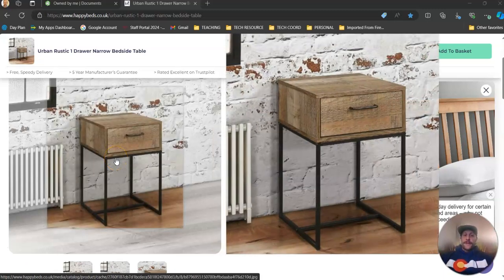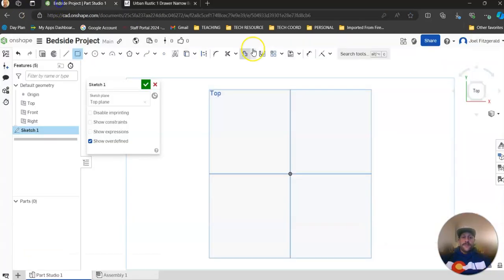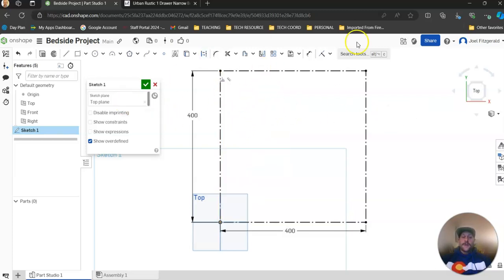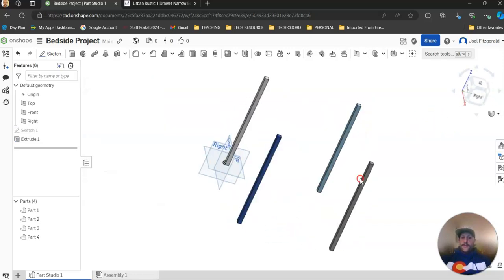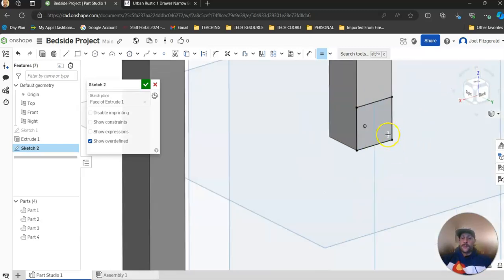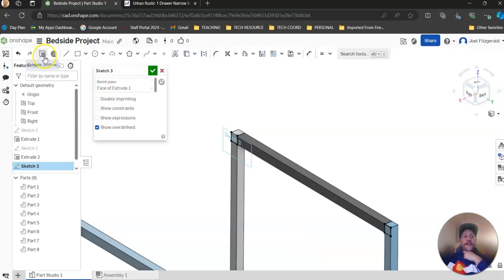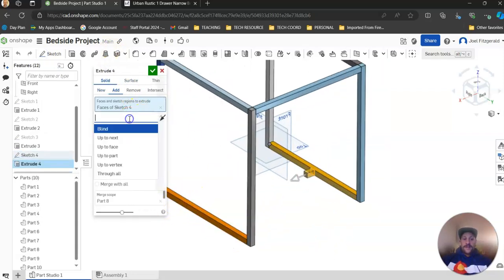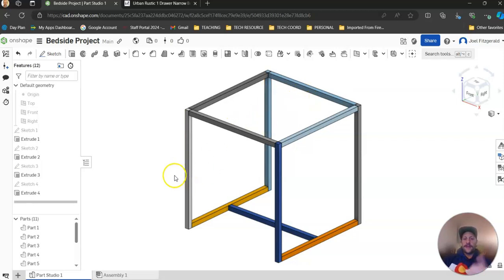OnShape Tutorial - Bedside Project 1 - Steel Frame Basic Design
Tutorial that shows you how to build a quick and simple frame using OnShape.